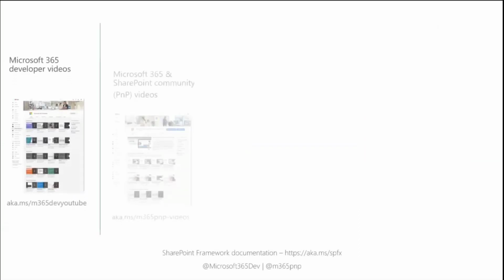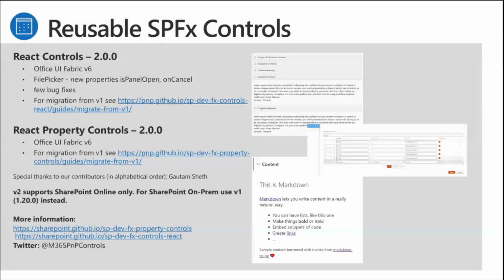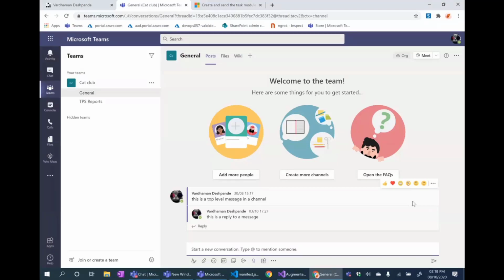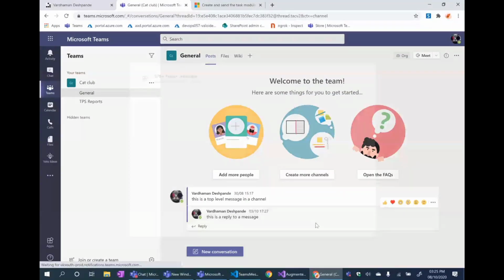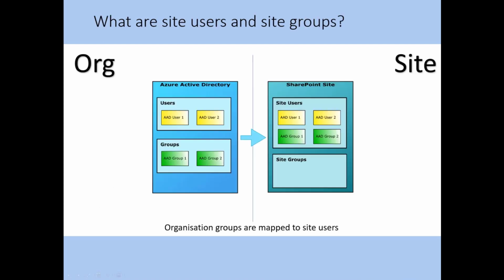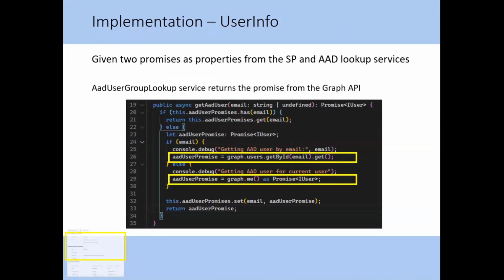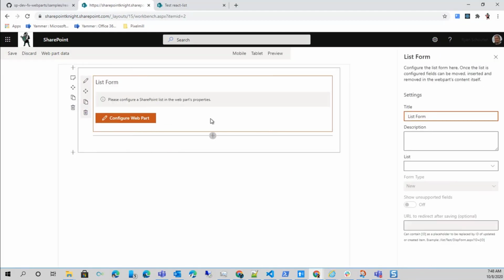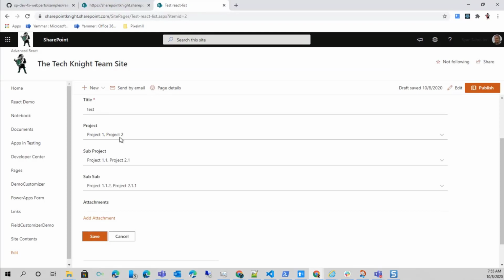Microsoft 365 PnP - SPFx & JavaScript SIG community call – 8th of October 2020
Microsoft 365 PnP Community - SPFx & JS SIG call on October 8.  Three demos delivered:  1) Microsoft Teams Messaging extensions using SPFx:  Getting message data with Microsoft Graph, 2) Site User and Group Information Web Part, and 3) Building a list editing web part with React.  Latest project releases include:  PnPjs v.2.0.11 and v2.1.0 beta, CLI for Microsoft 365 v3.1, and PnP Modern Search v3.15.3 -  September 2020 release updates.   Samples delivered include 3 SPFx Extensions and 12 SPFx Web Parts.   The host of this call is Patrick Rodgers (Microsoft) @mediocrebowler.  Q&A takes place in chat throughout the call.

Demos:
• Microsoft Teams Messaging extensions using SPFx:  Getting message data with Microsoft Graph | Vardhaman Deshpande (Valo Intranet) | @vrdmn
• Site User and Group Information Web Part | Daniel Watford (Watford Consulting Ltd) | @danwatford
• Building a list editing web part with React | Ryan Schouten | @ShrPntKnight